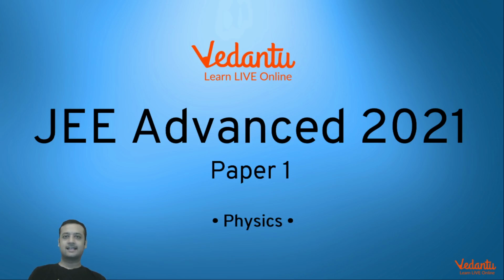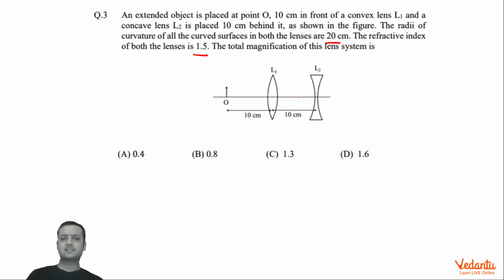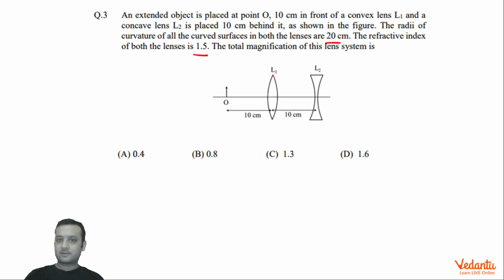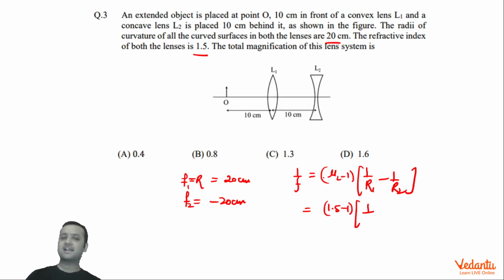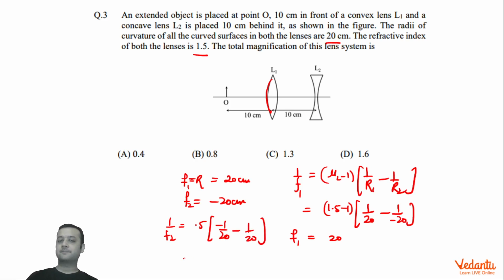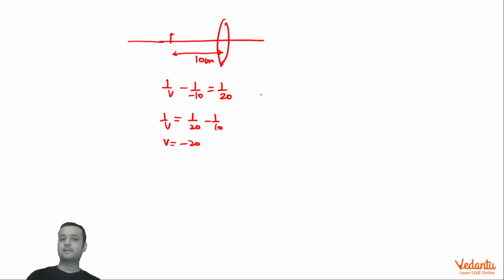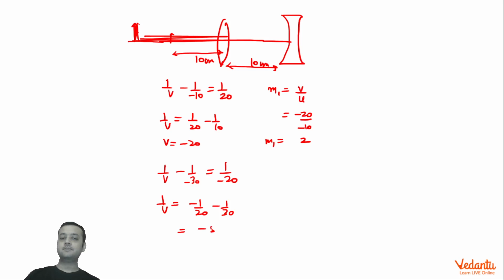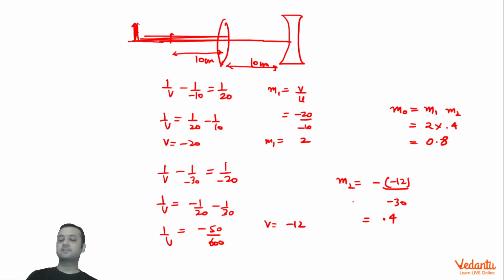JEE ADVANCED 2021 Paper-1 Physics Q3 SCQ Ans B Ray Optics Lens Prateek Garg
✅ Session PDF for "JEE ADVANCED 2021 Paper-1 Physics Q3 SCQ Ans B Ray Optics  Lens Prateek Garg  "

➡️An extended object is placed at point O, 10 cm in front of a convex lens L1 and a concave lens L2 is placed 10 cm behind it, as shown in the figure. The radii of curvature of all the curved surfaces in both the lenses are 20 cm. The refractive index of both the lenses is 1.5. The total magnification of this lens system is
(A) 0.4
(B) 0.8
(D) 1.6